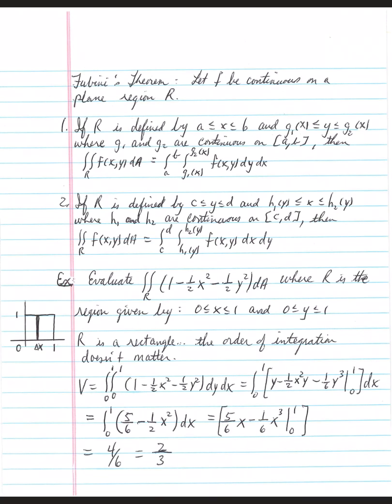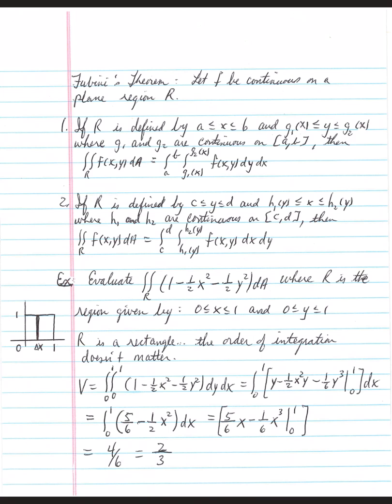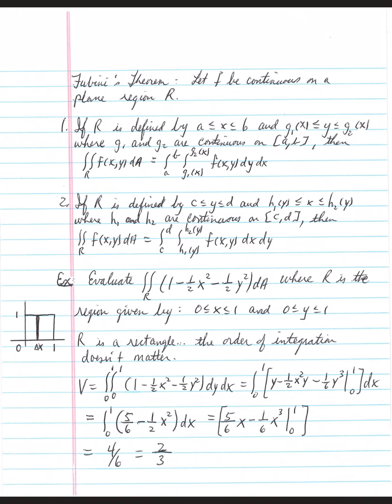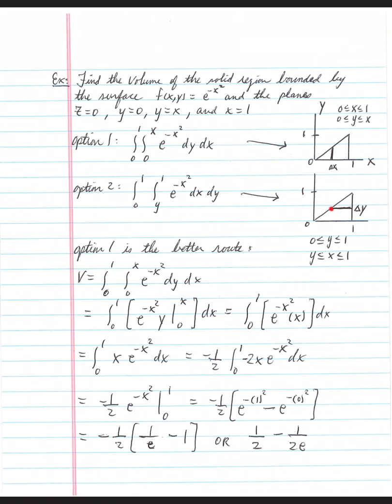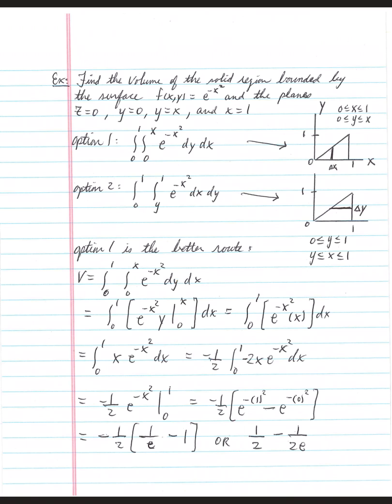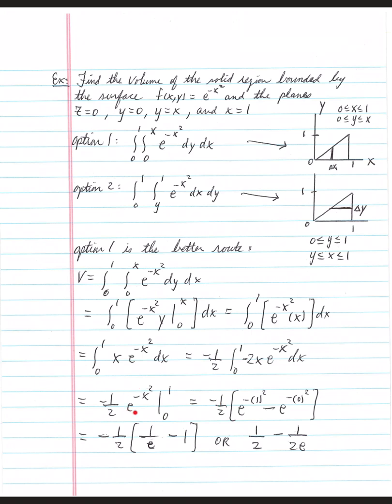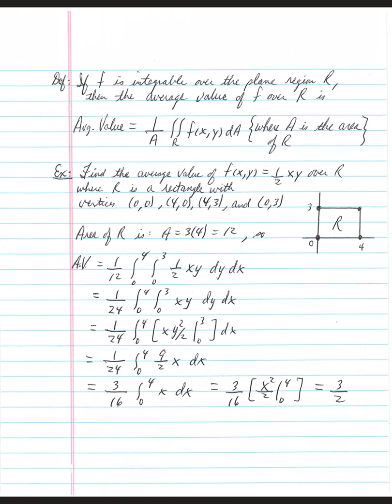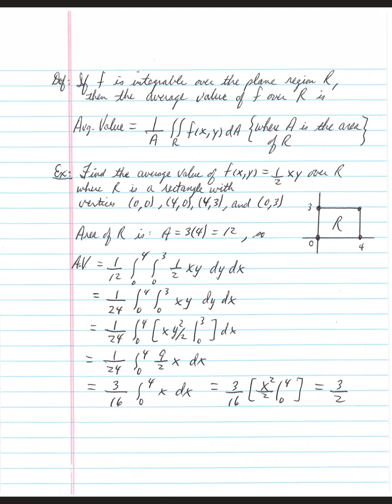Double Integrals and Volume